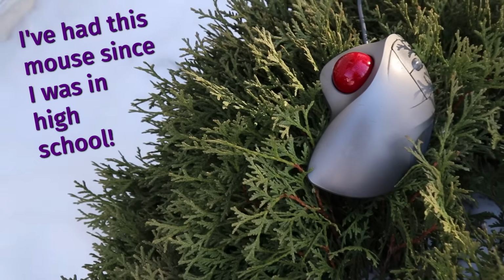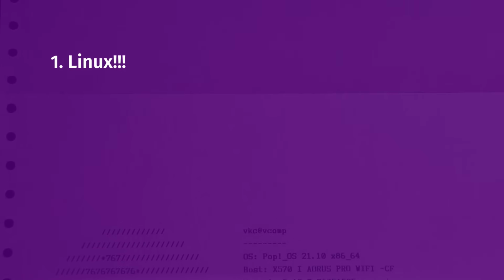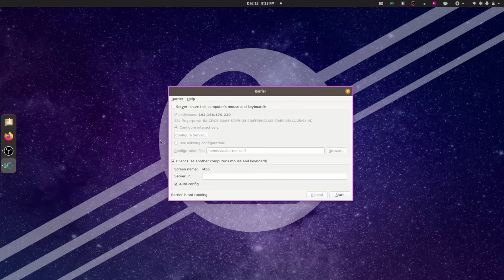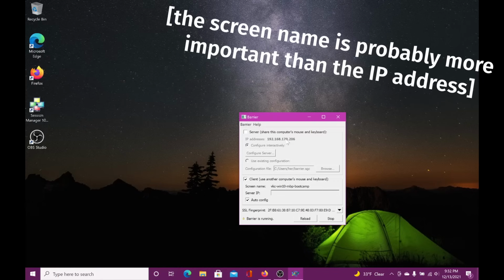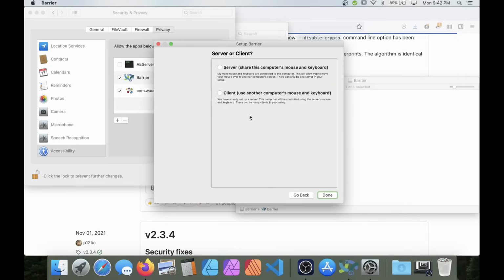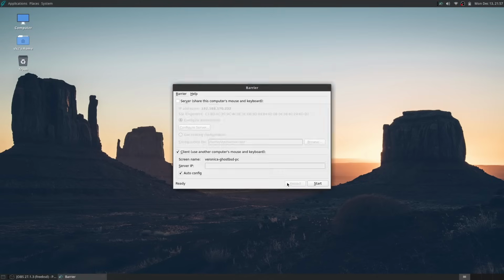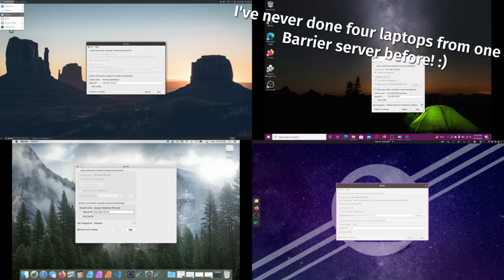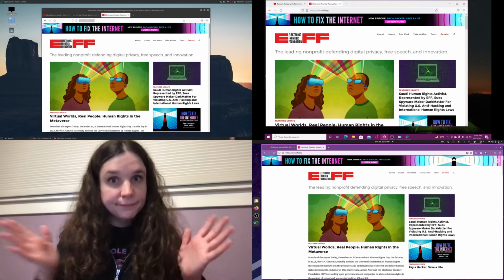Control multiple computers at the same time with Barrier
A note... from the future!

I made this video in 2021. It is now 2024 and I am not entirely certain Barrier is being maintained anymore. The GitHub for Barrier doesn't show much activity since 2022

As such, I'm not sure the current status of the Barrier project, but a new project has emerged (forked, I believe) which appears to have more traction and possible Wayland support, called "Input Leap."

I am planning on investigating more, and will likely record a follow-up to this video in the next few months.

The original description continues below.

If you've ever needed to control multiple computers on the same desk from a single keyboard and mouse, Barrier is software worth checking out!

Barrier is a software solution (a fork of Synergy) which replaces unsightly KVM switches, and is super neat! In this video, I'll install Barrier on four systems (running Pop!_OS, Windows 10, macOS, and GhostBSD), and run them all from the same keyboard and mouse!

Music is by me! Background audio was recorded on Linux using the Bitwig Studio DAW.